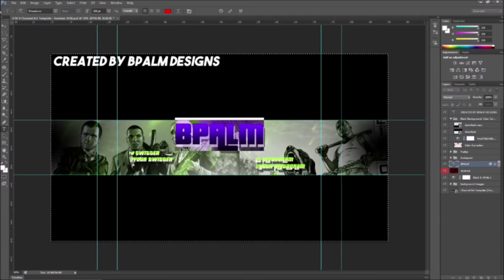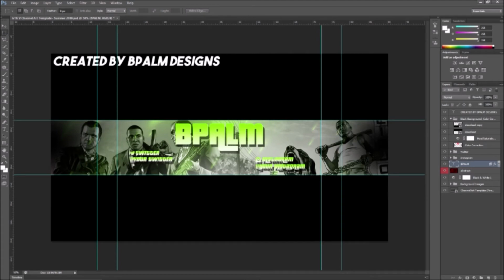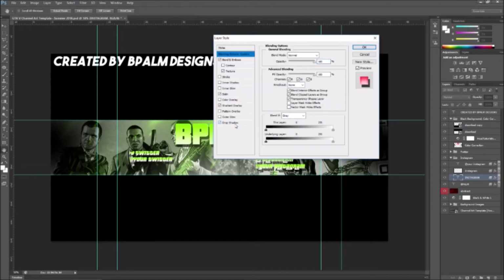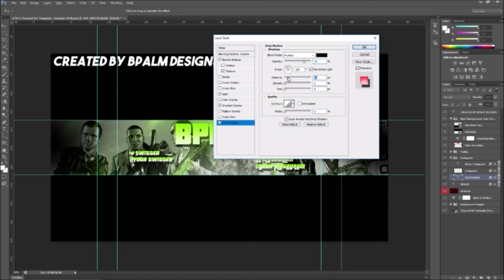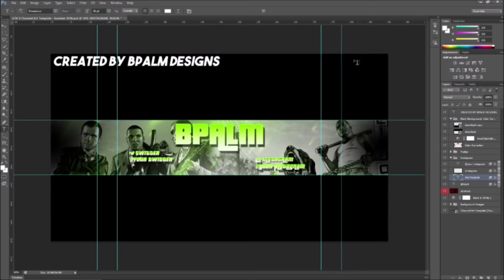HOW TO CORRECTLY USE MY TEMPLATES!!!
In this video BPalmDesigns shows use how to successfully edit your downloaded  tempates!